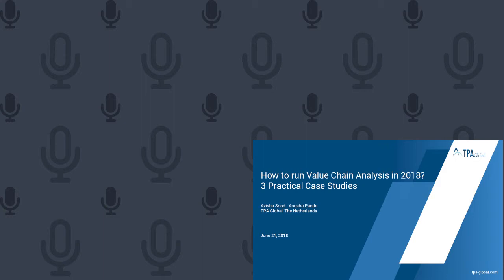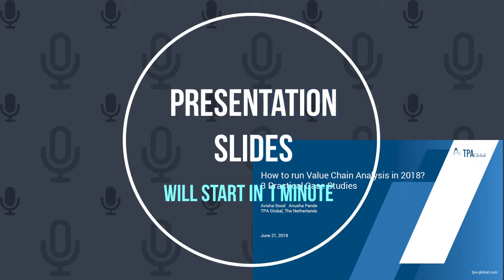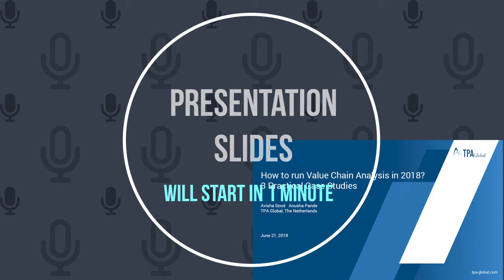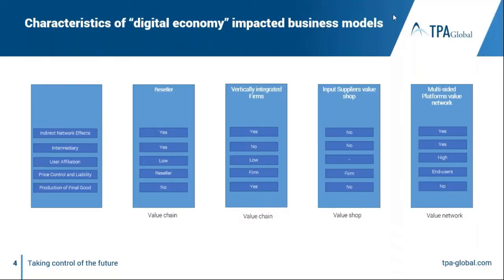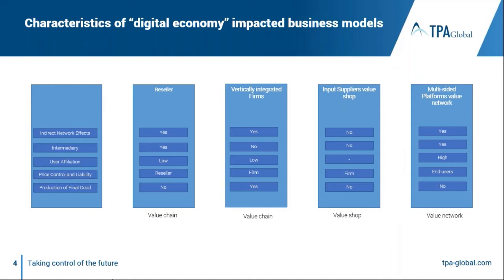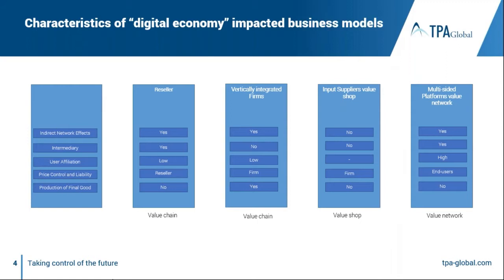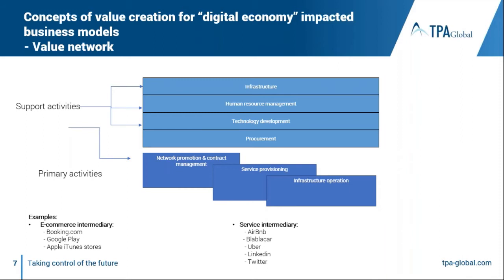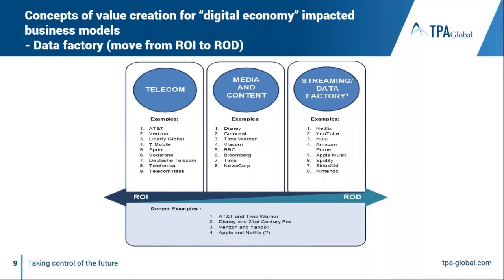How to run Value Chain Analysis in 2018 - 3 Practical Studies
How to run Value Chain Analysis in 2018 - 3 Practical Case Studies

A presentation on how to run a VCA in light of digital economy re-writing business models

The ongoing digital economy has transformed the traditional business models of companies in various sectors with retail, telecom, media, value based healthcare, hospitality and services industry being the prominent ones. Further, unlike the traditional business models where it is comparatively easier to identify the value creating activities which are contributing to the profits of a company, it is highly challenging in digital companies to identify where value is created and how to measure that value. As a result, how to tax the digital economy has become a hotly contested topic among countries today.

Thus, in this age of digitization, it has become of utmost importance for companies to understand how to conduct a value chain analysis which is streamlined for digital businesses. This is of increasing relevance as the classical qualitative methods to conduct a value chain analysis such as a Porter’s type of analyses are redundant for the digital businesses as they do not have standard business processes such as manufacturing, research and development, sales, marketing etc. For example, the e-commerce companies such as Alibaba, Amazon, ASOS, Airbnb, Spotify etc. have completely different value creating factors from those of the traditional players operating in these industries.

Thus, the webinar will identify and analyze the differences between the value chain of traditional businesses and digitized businesses to understand the factors/processes which add the element of profitability to the digital businesses.

The webinar will:

1. Identify and differentiate between the value chains of traditional and digitized businesses of the following industries:
 -  RetailT
 -  Telecom
 -  Media
 -  Value based healthcare
 -  Hospitality
 -  Services

2. Analyze the techniques used for conducting a value chain analysis.
-  In general, a the benefits of undertaking a value chain analysis beyond compliance related benefits, for example, controversy management.

Speakers

- Avisha Sood, Senior Associate, TPA Global, The Netherlands
- Anusha Pande, Associate, TPA Global, The Netherlands